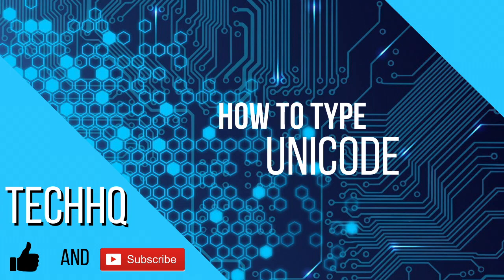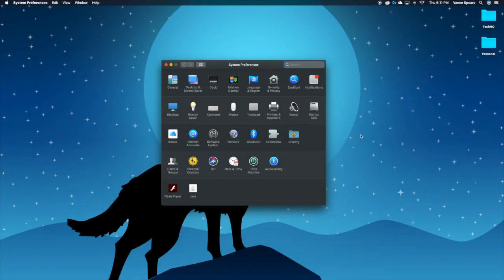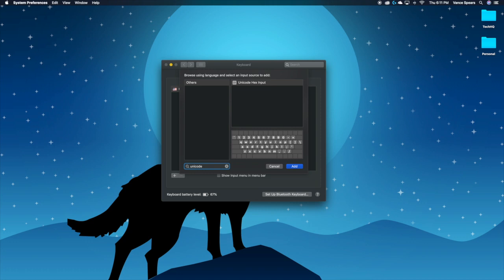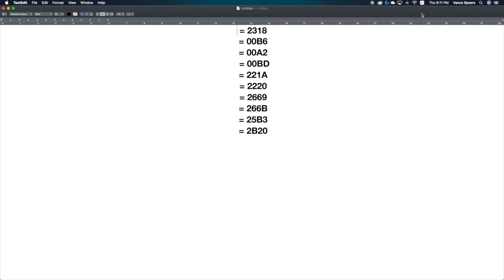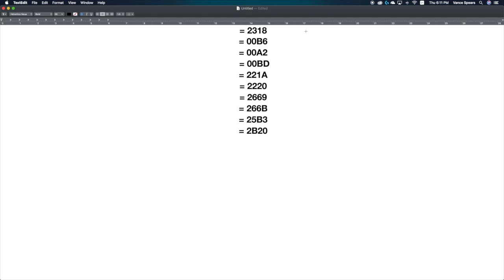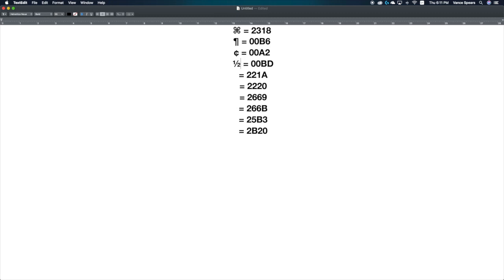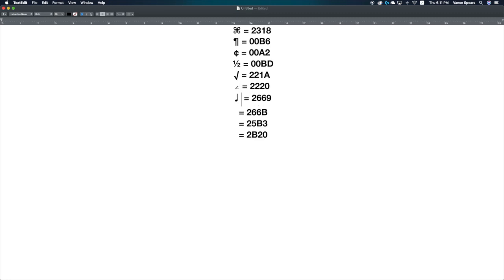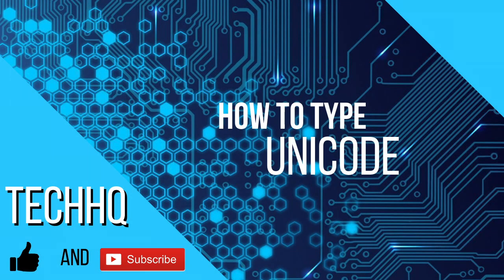How To Type Unicode on Mac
In this video I show you how type unicode on a Mac. With unicode you can type mathematical symbols, musical symbols, shapes, and much more.